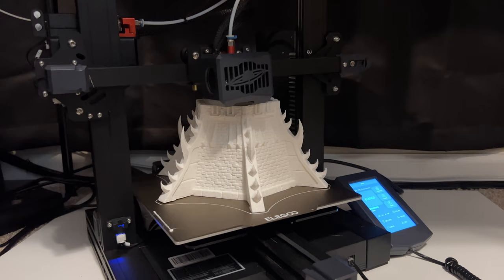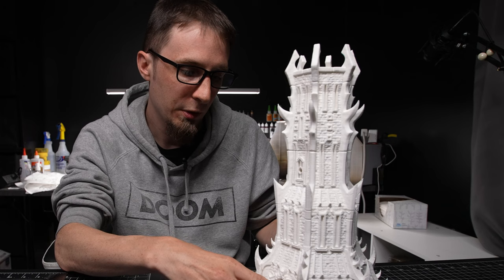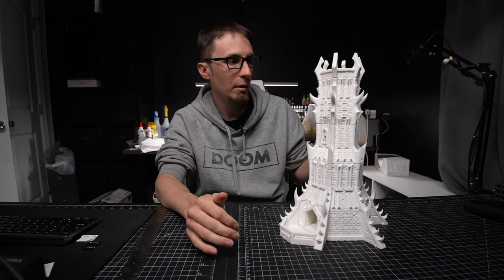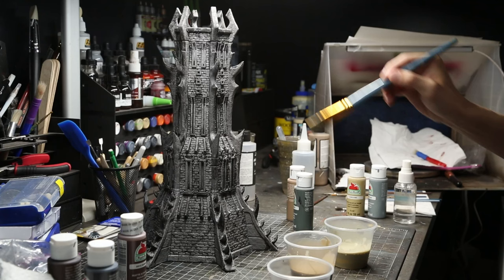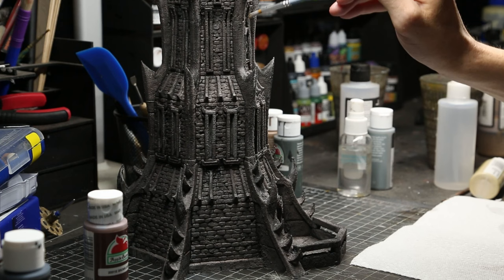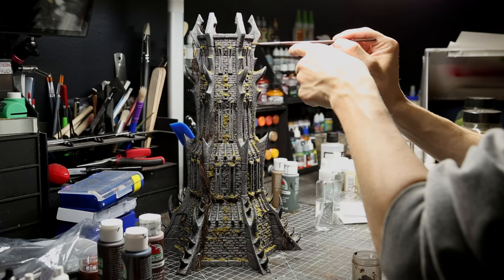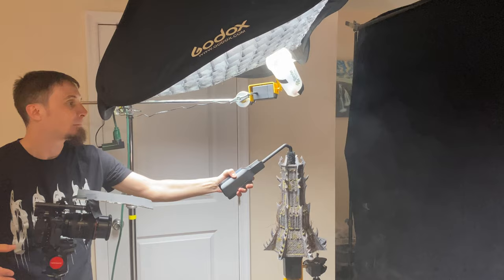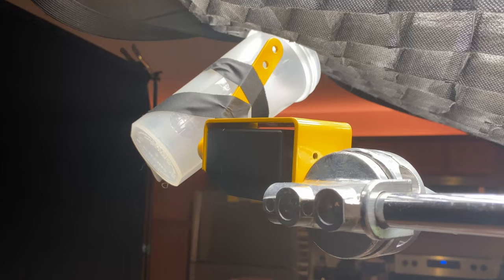Miniature Castle DICE Tower - Dungeons and Dragons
In this video I texture, paint, and weather this incredible miniature caste dice tower model from Loot Studios! I also film it with some awesome cinematic tools including the Smoke Genie and RGKit Play.

Hobby Equipment:
123 blocks